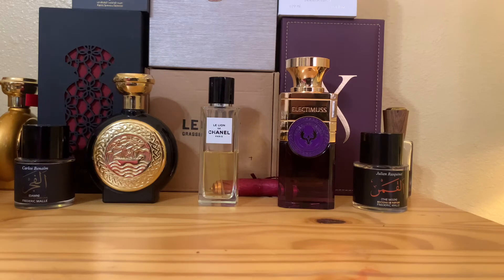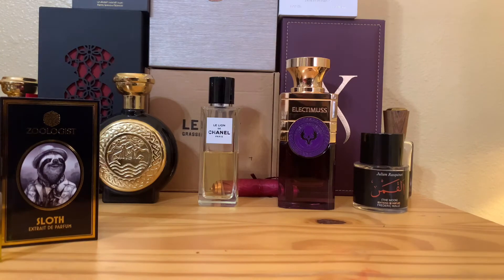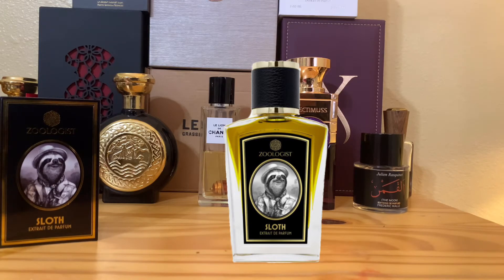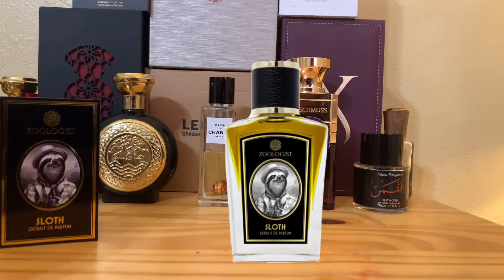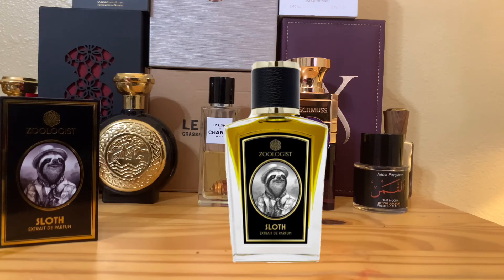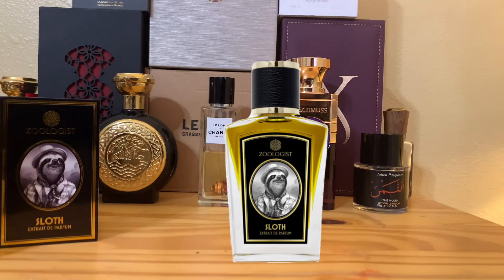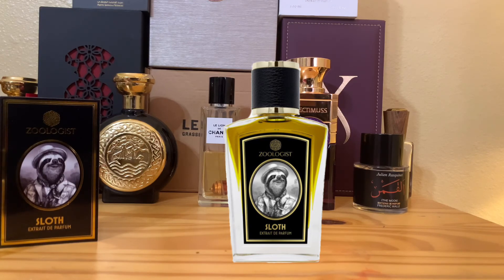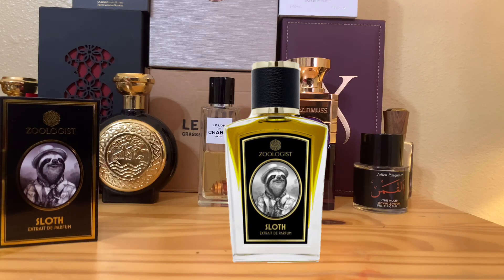NEW ZOOLOGIST SLOTH REVIEW 2020 | THE NO HYPE FRAGRANCE REVIEW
Here it is! The NEW 2020 Release Zoologist SLOTH in my hands! Today you'll find out more about the scent, performance, and how it fits in your collection! Enjoy!